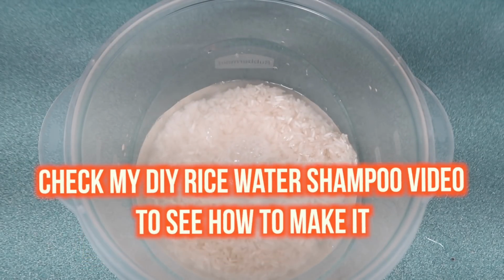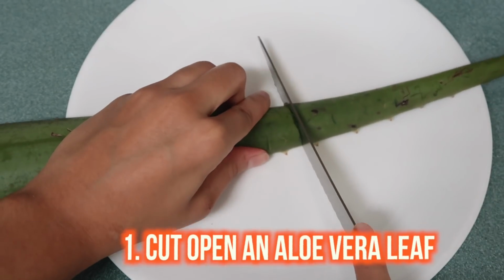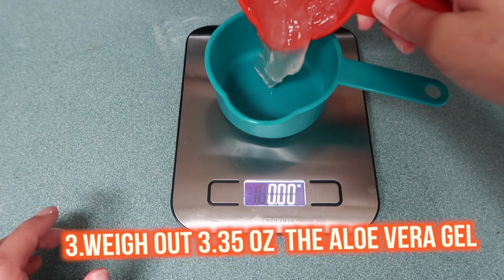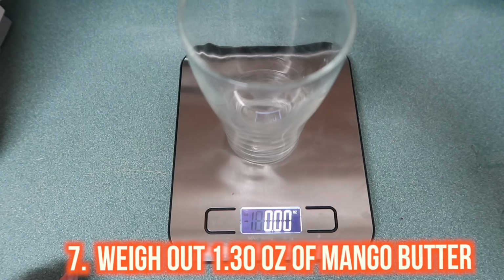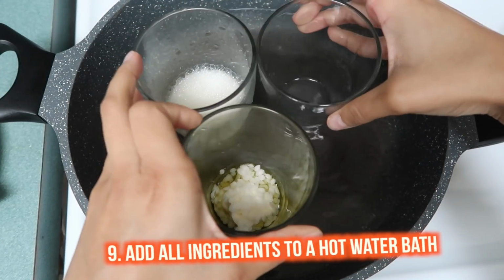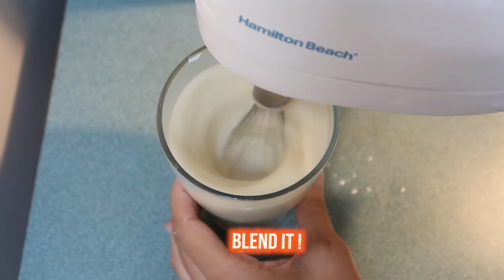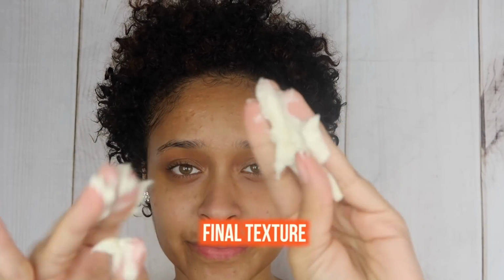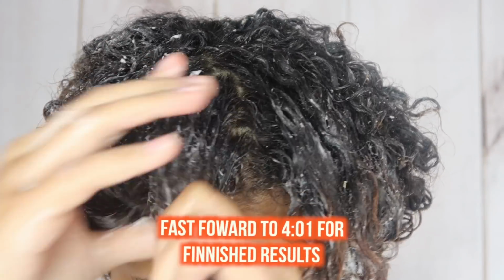DIY RICE WATER MANGO CONDITIONER FOR FASTER HAIR GROWTH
Once this video hits 2,000 Views  I will post a diy moisturizing Rice water deep conditioner tutorial !

Ingredients used:

1. 3.35 oz of aloe vera gel you can get an aloe vera leaf at Whole Foods
2. .35 oz of raw honey
3. 1.30 oz mango butter
4. .77 oz extra virgin olive oil
5. .28 oz of emulsifying wax
6. 1.12 oz rice water
7. 1 tbs arrow root powder